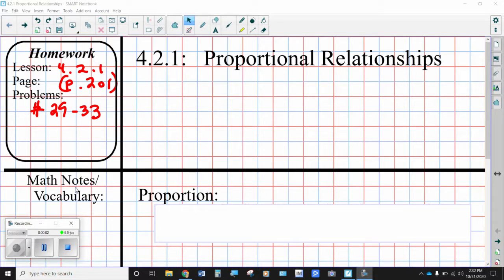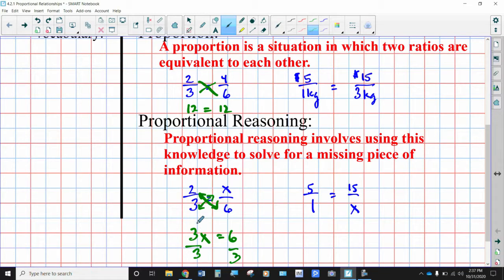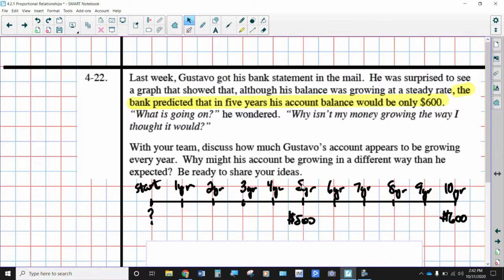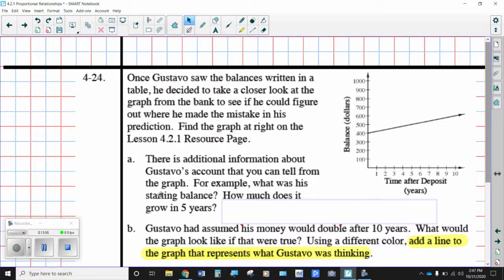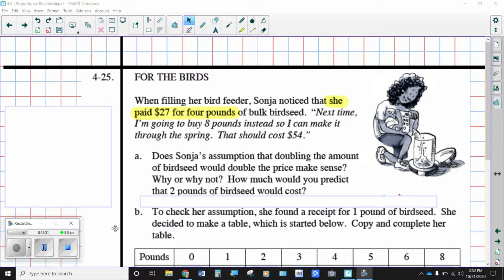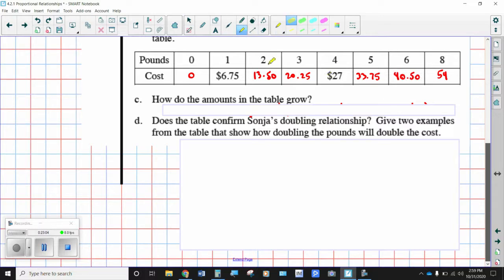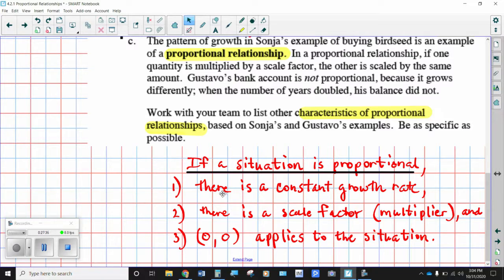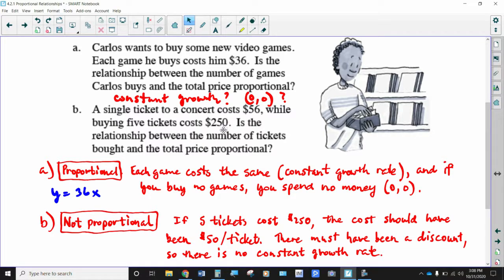7th Grade Ch4 2.1 Proportional Relationships